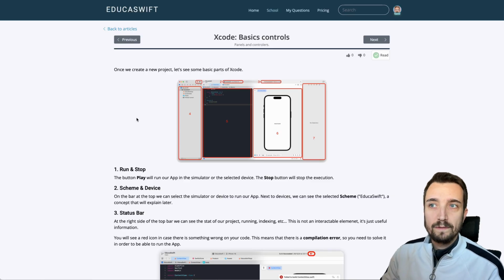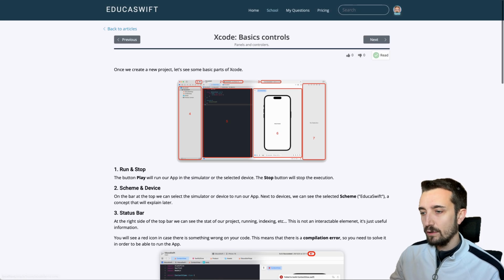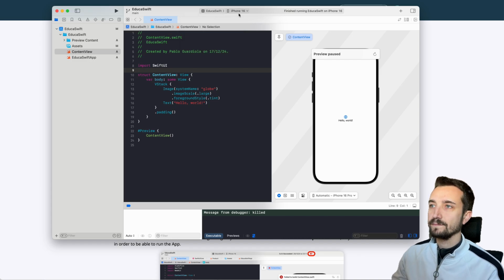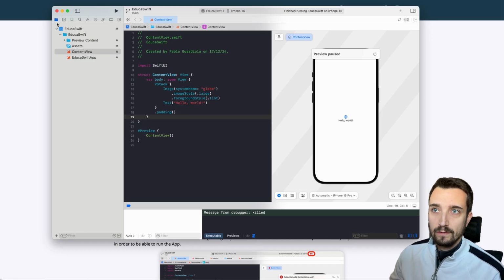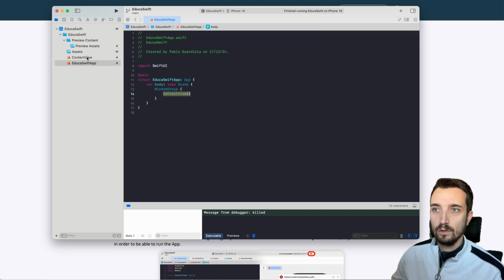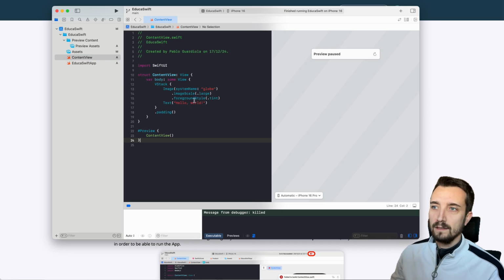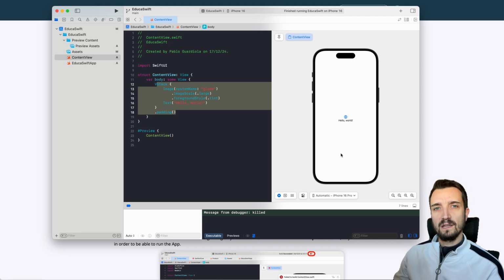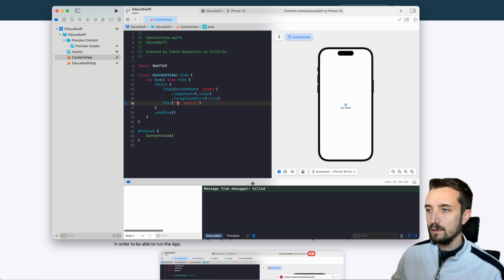Xcode - Basic Controls - Junior Level - EDUCASWIFT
In this video, we'll guide you through the essential controls in Xcode, Apple's integrated development environment for macOS. Understanding these basics is crucial for efficient iOS app development.

- **Run & Stop:** How to execute and halt your app using Xcode's controls.
- **Scheme & Device Selection:** Choosing the appropriate simulator or device for testing.
- **Status Bar Insights:** Interpreting project statuses like running, indexing, and error indications.
- **Project Navigator:** Managing your project's files and understanding their purposes.
- **Editor & Preview:** Editing your code and previewing UI changes in real-time.
- **Attributes Inspector:** Viewing and modifying file attributes within your project.
- **Console Usage:** Monitoring debug messages to troubleshoot and refine your app.

🔗 **Related Resources:**

📚 **About EducaSwift:**

Let’s code together! 💻